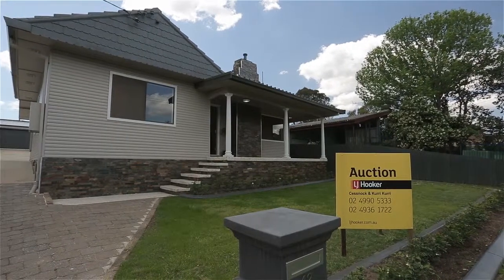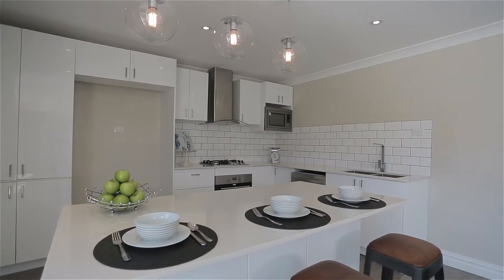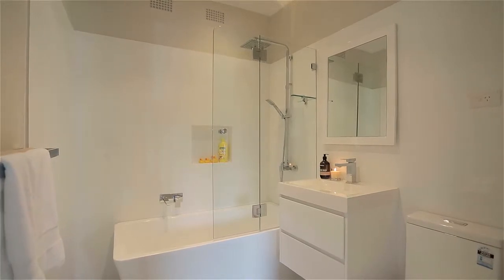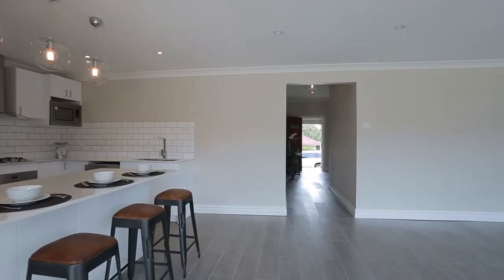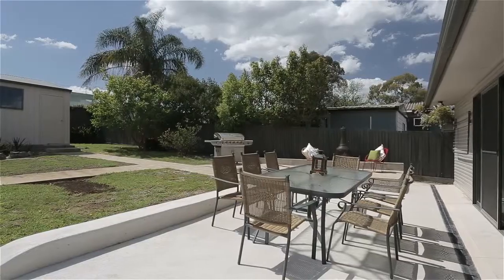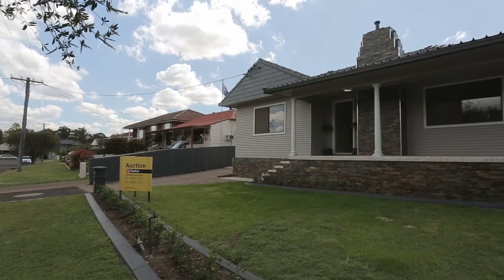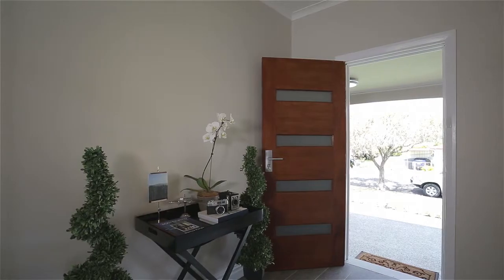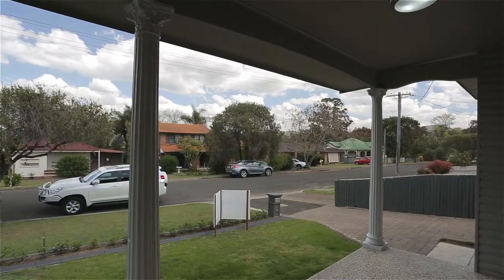42 Mills Crescent, Cessnock (Hunter Valley, NSW)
Stylishly Renovated & Ready To Be Called Home!

Step inside this immaculate renovated family home that has been cleverly enhanced and luxuriously appointed for a modern lifestyle, all resting on a generous 700sqm North facing parcel.

Enjoying a spacious open plan kitchen, meals and living zone that opens onto a wonderful alfresco area, and enviably positioned close to shops, schools, transport and parks, you really will be the envy of all your friends.

Features of this home include:
- Impressive and versatile new kitchen with stone bench tops and stainless steel appliances
- Three generous sized bedrooms all appointed with ceiling fans
- Master bedroom with ensuite and built in robe
- Modern main bathroom with separate shower and stylish fixtures and fittings
- Spacious, light filled and open plan lounge and dining room extending the rear alfresco area via stacking doors - this welcoming room will act as the heart of the home
- Manicured lawns and gardens

Outside offers a double garage, workshop plus a BBQ area. With nothing to do except move in, this home is a great choice for market newcomers, downsizers or investment buyers.

In a quiet pocket of Cessnock, it offers an easy lifestyle in a convenient setting close to all amenities.